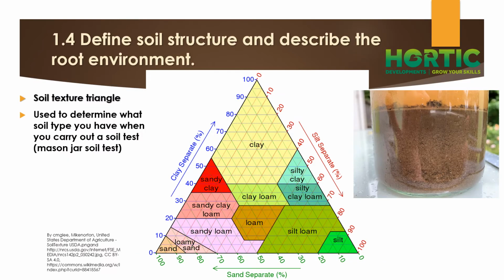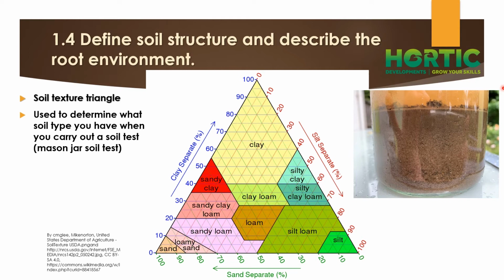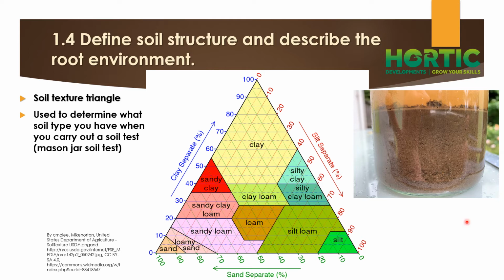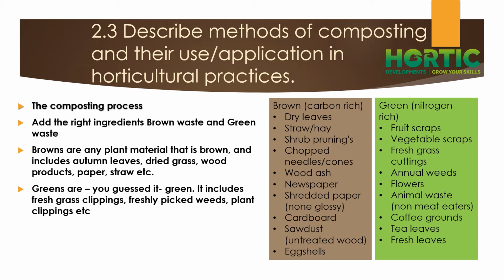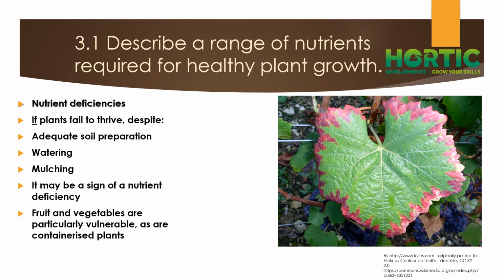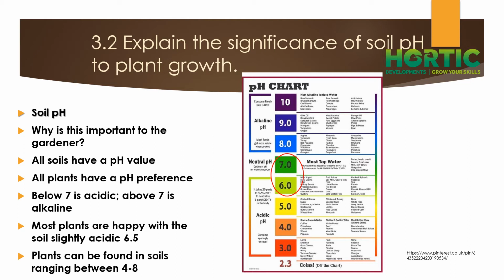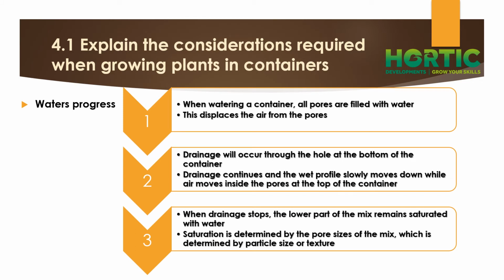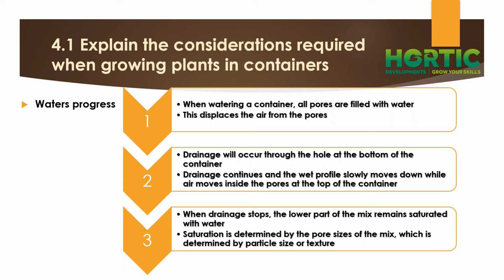RHS Level 2 R2102: Plant nutrition and the root environment taster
This is taster video for the teaching materials you will have access to for the RHS Level 2 Certificate in the Principles of Plant Growth, Propagation and Development and the R2102: Plant nutrition and the root environment unit